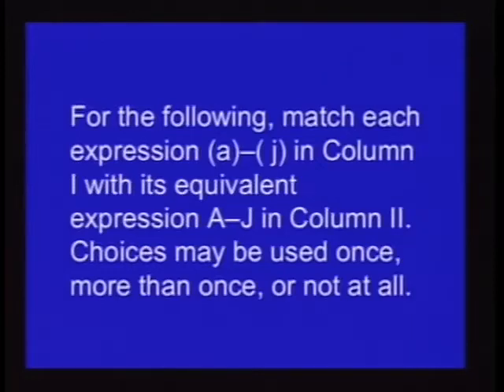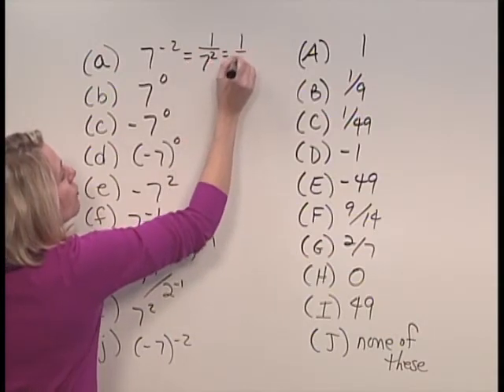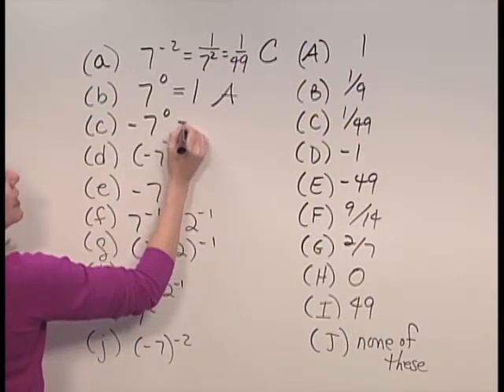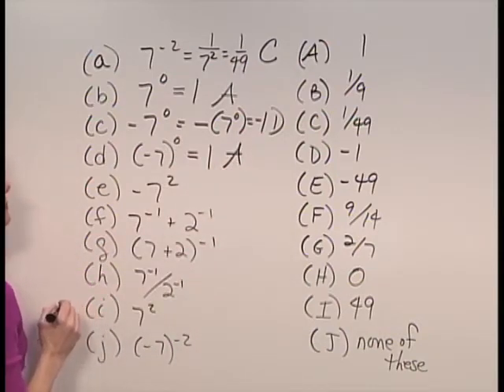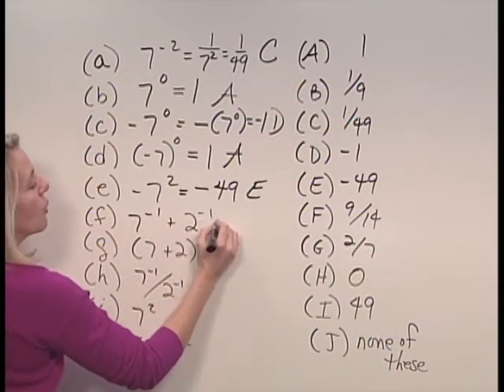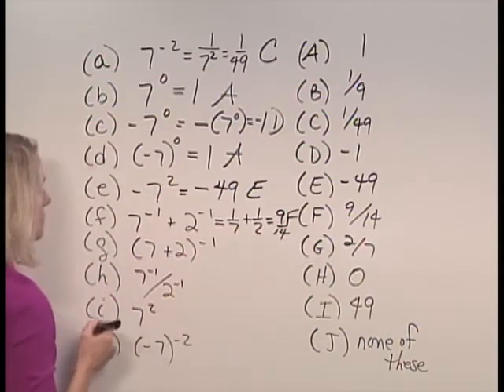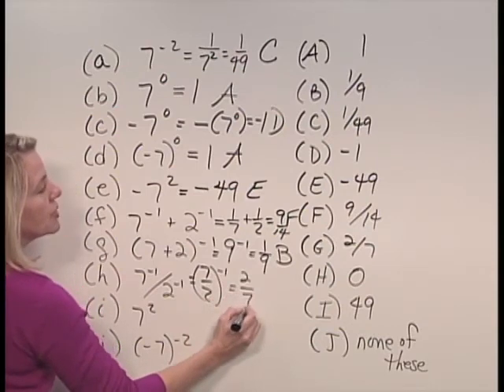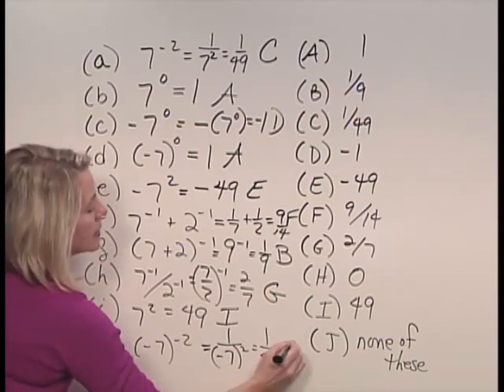Lial Intermediate Algebra Ch 5 Ex 1